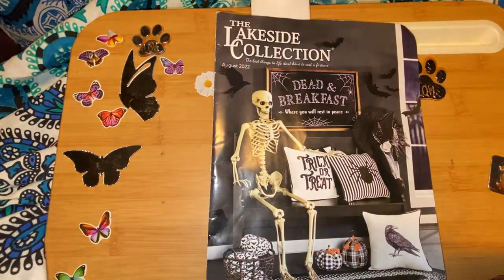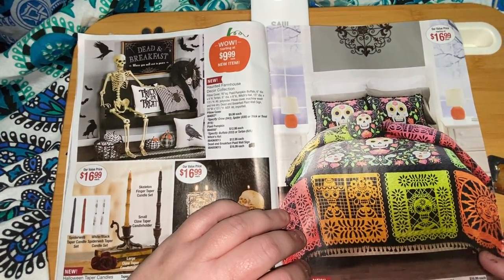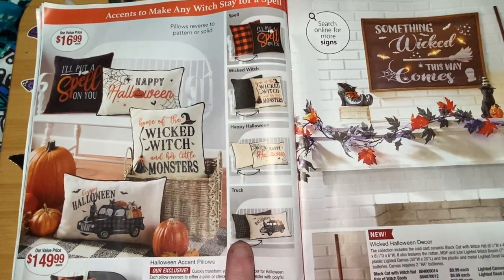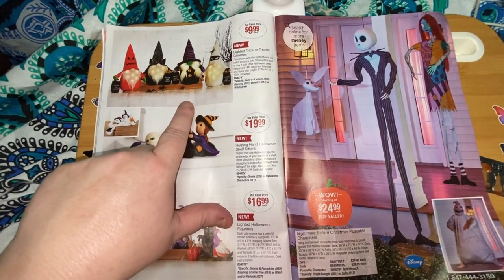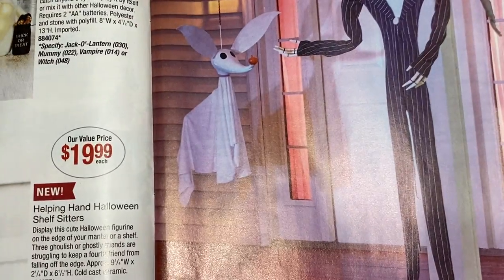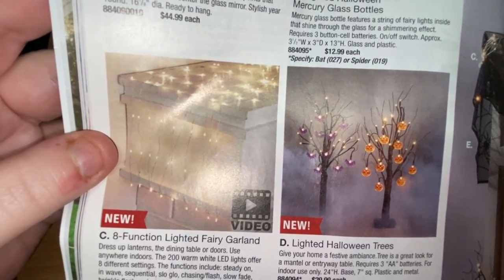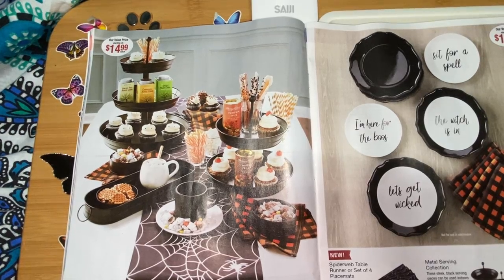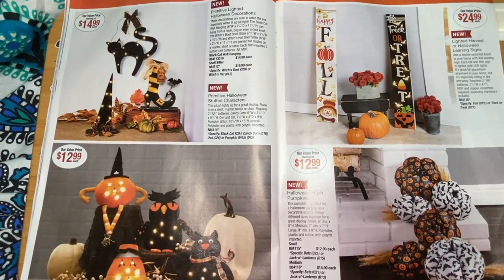The Lakeside Collection August 2022 part 2 shopping catalog Flip through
More to go sorry this is part 2 probably be 4 parts thanks for being patient and watching